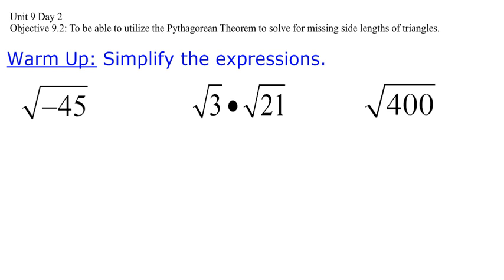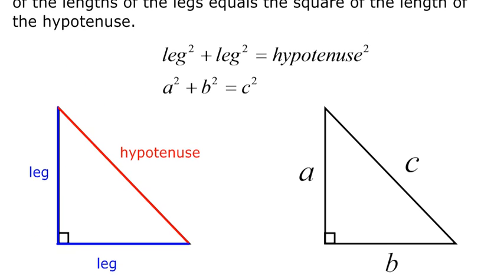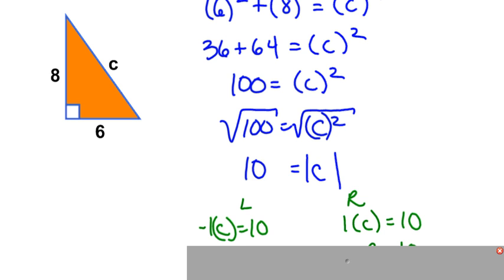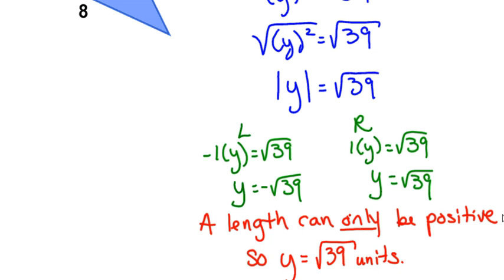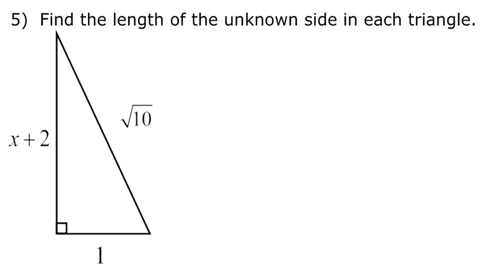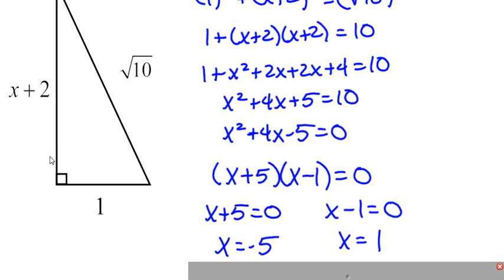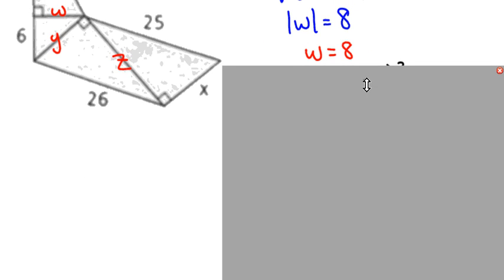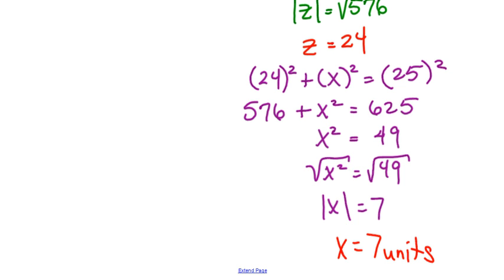Unit 9 Day 2 Pythagorean Theorem